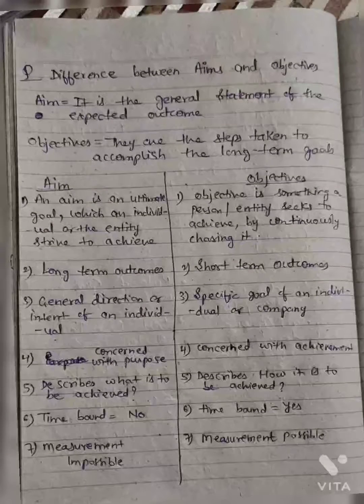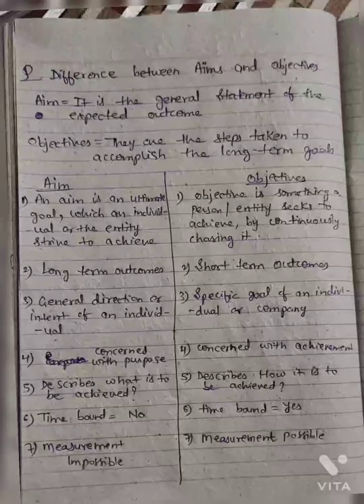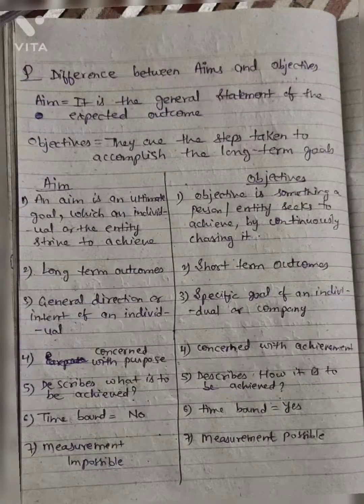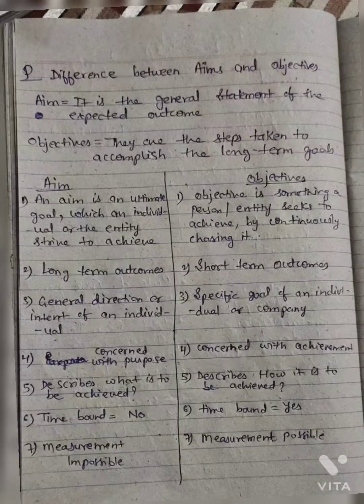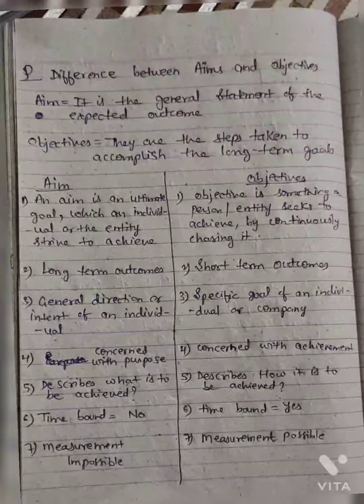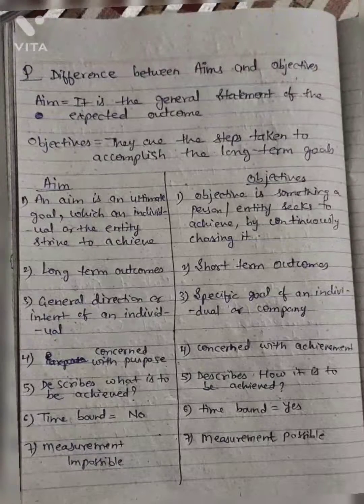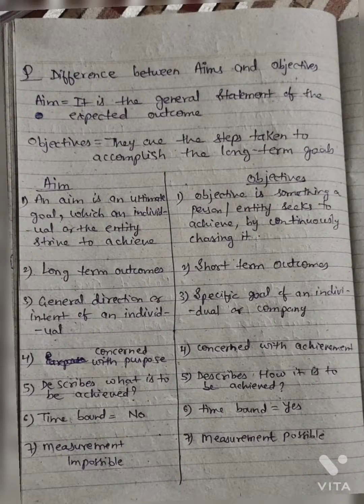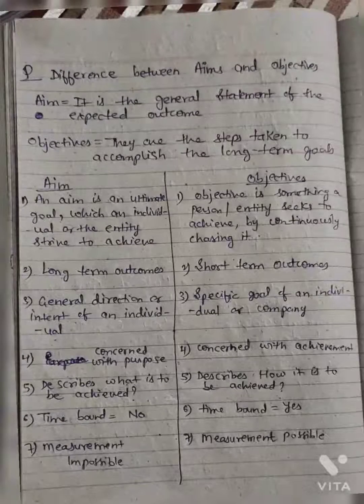Difference between aims and objectives| physical science | B-ed first year